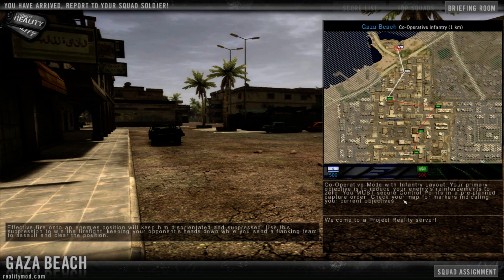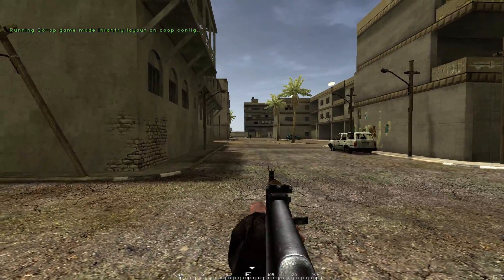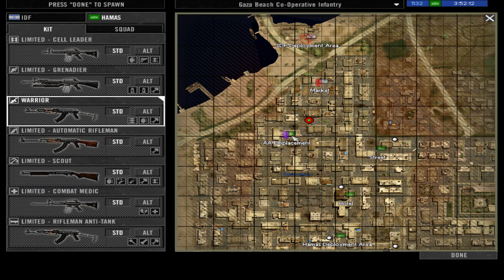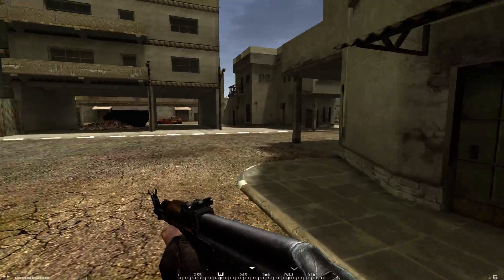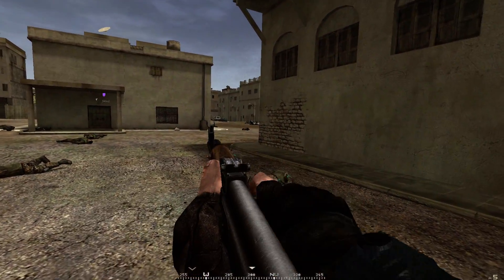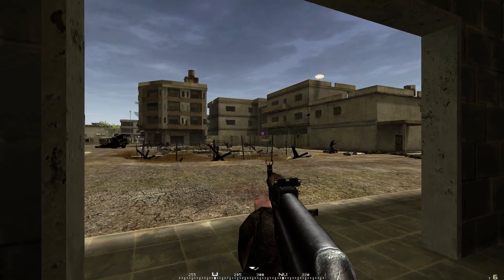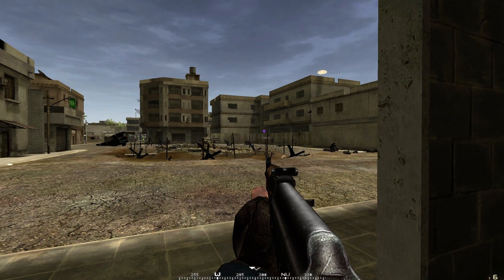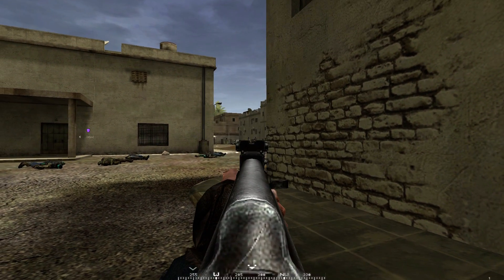How to play... Project Reality - Coop Infantry Combat Gameplay HD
We get to know the game: Project Reality
Project Reality is a mod for Battlefield 2. As of version 1.3 you do not need to have Battlefield 2 installed to play the mod. It works as a standalone community made expansion.
Join the forums for help or to give feedback.